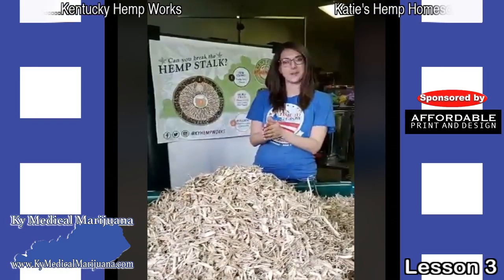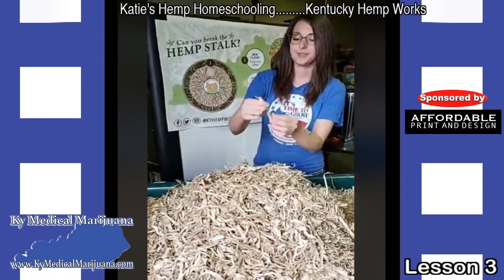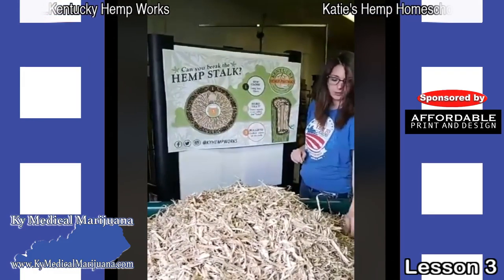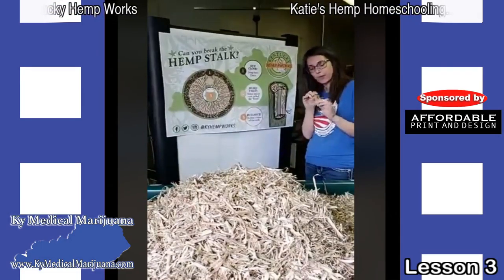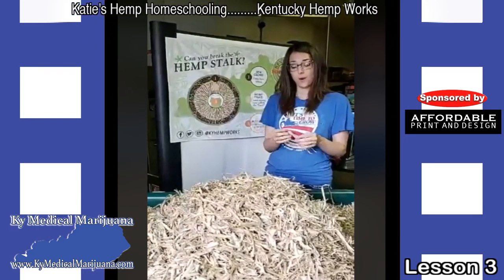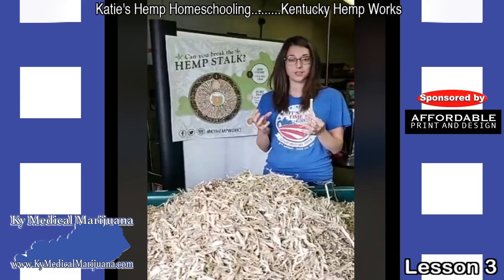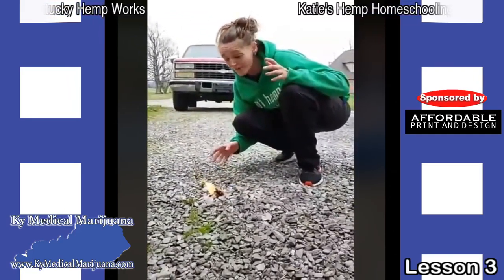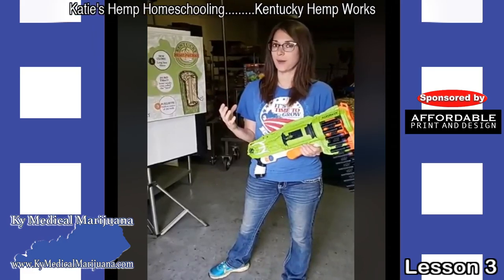Katie Moyer Arzamastseva (Hemp Homeschool) Lesson3